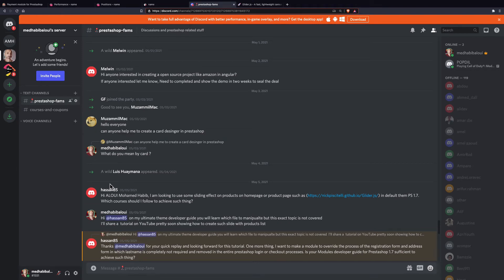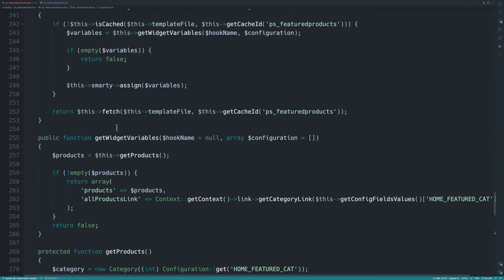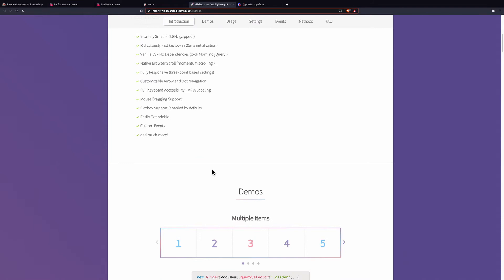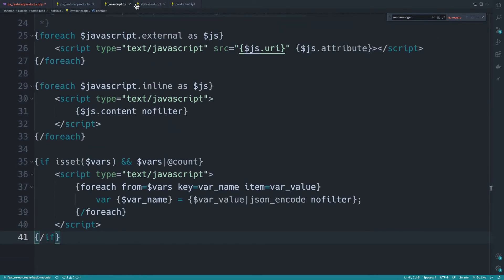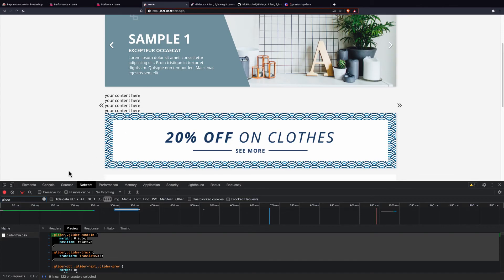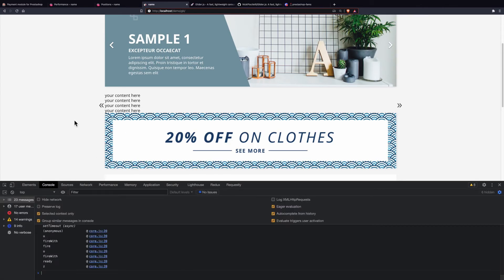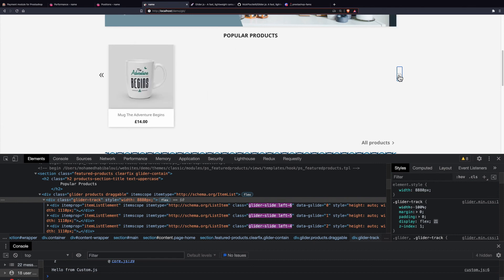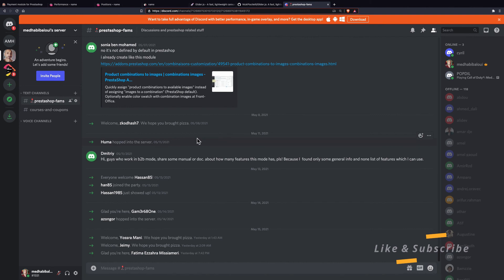Prestashop featured products slider with Glider.js 🚀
In this video i explain how to create a product slider in Prestashop using Glider.js

00:00 Introduction
00:20 The approach
01:55 Glider.js introduction
03:16 Add glider to Prestashop
09:00 Use product list with Glider